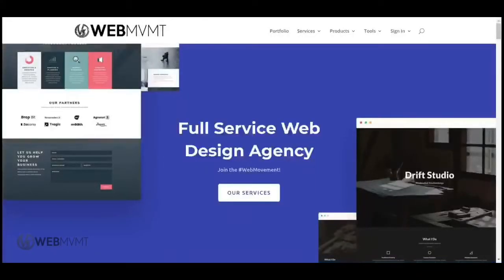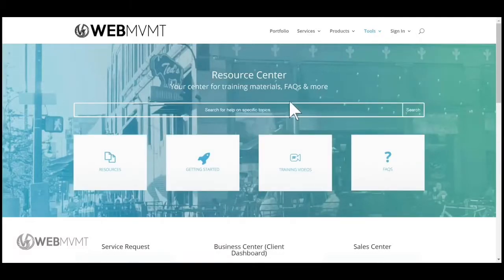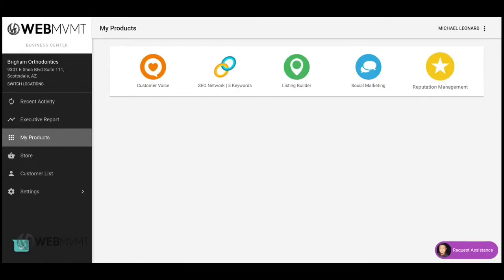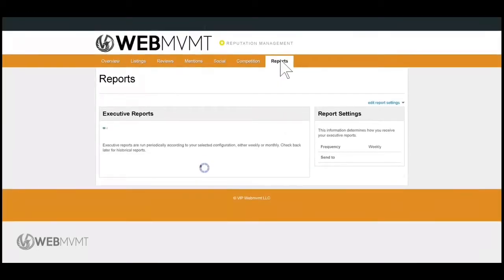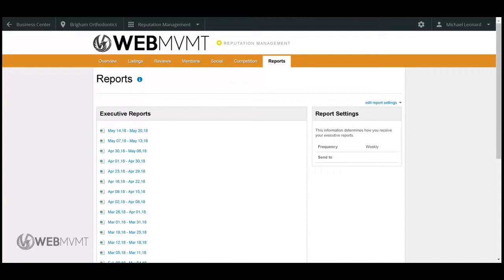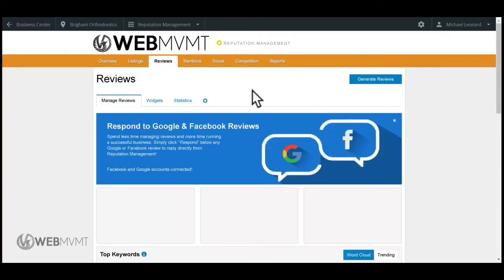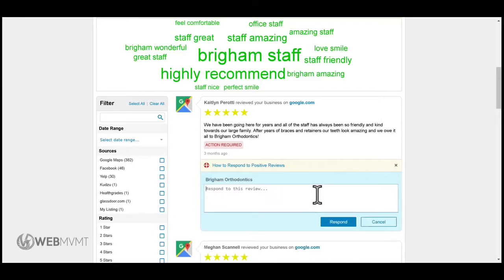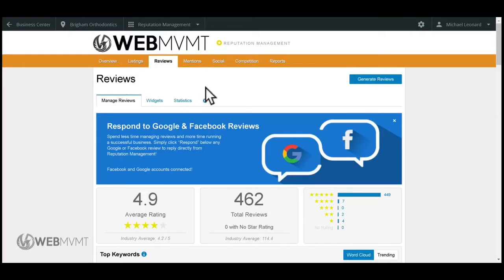Reputation Management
How to access the Reputation Management dashboard by WebMVMT.